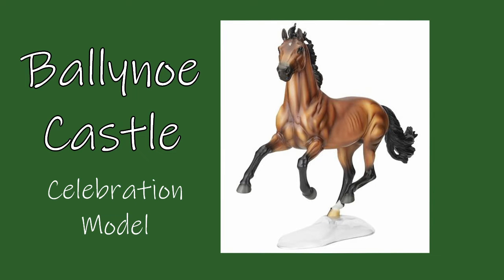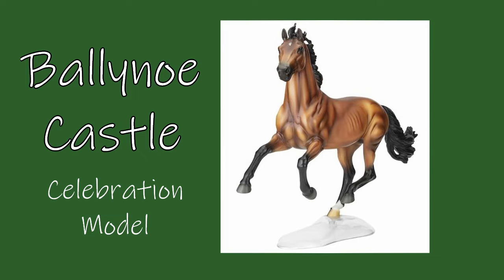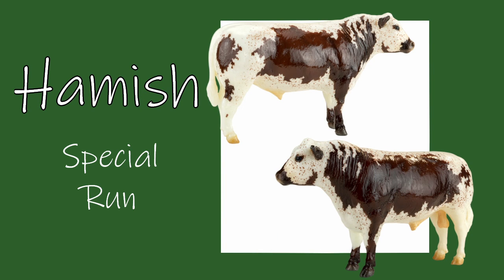My Thoughts on the Breyerfest 2020 Raffle Models and Special Runs!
The Breyerfest Raffle Models and Special Runs have all been revealed! So in this video I'll reveal my thoughts on the models, and I've also ranked my most to least favorite Special Runs!

A video reviewing the other models (store specials, pop up tent horses, etc) will come once they have all been revealed!